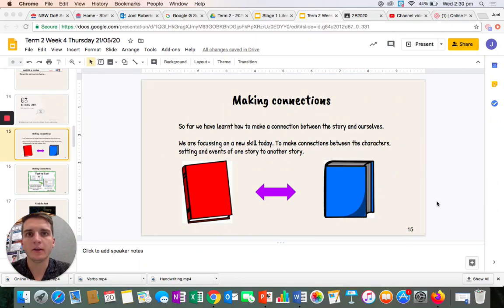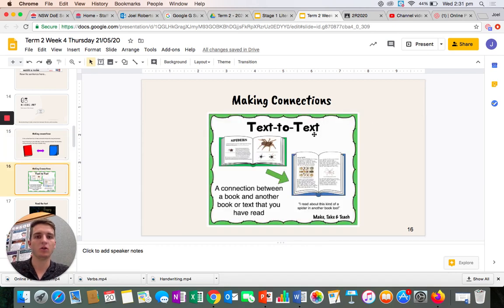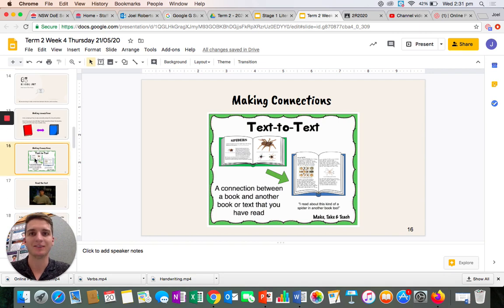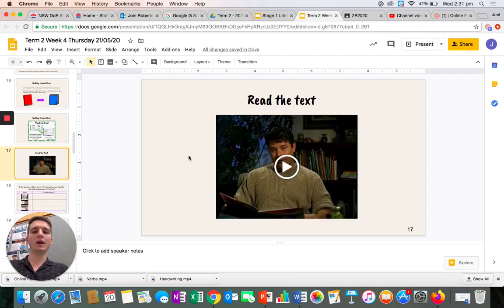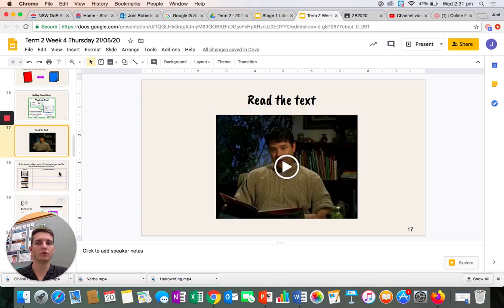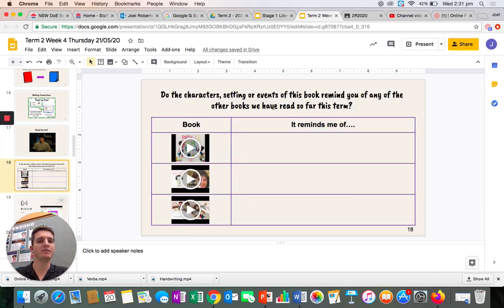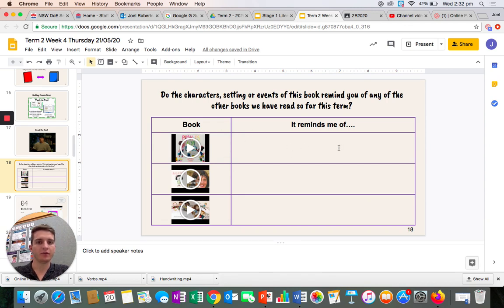Text to Text Connections